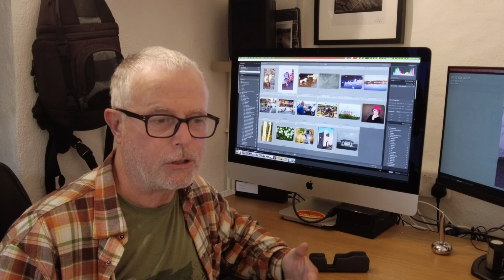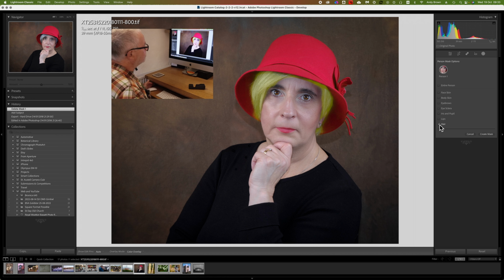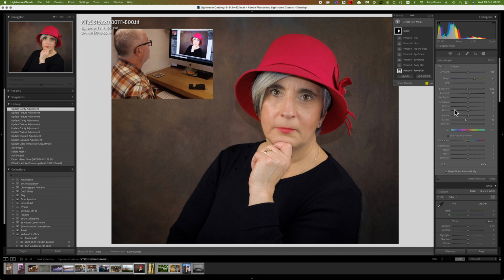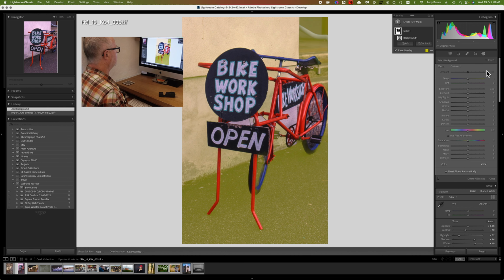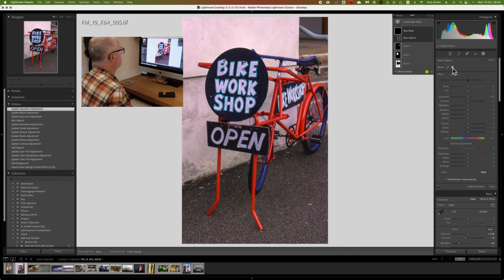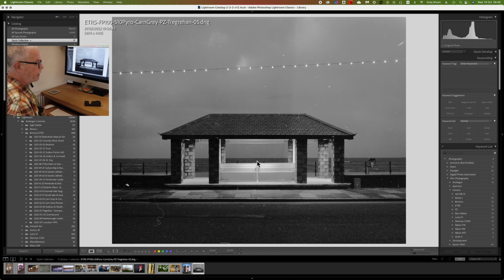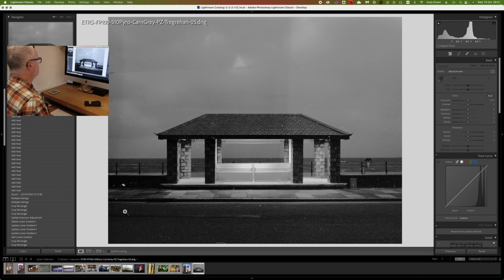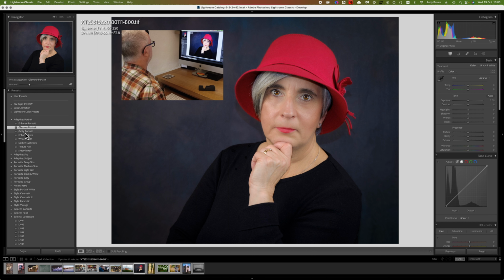Lightroom 12.0 New Features | AI Masking | Content Aware Remove | Adaptive Presets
I was watching a dull  but worthy video on Lightroom (sorry Julianne) when I noticed some NEW icons in the corner of the screen. This piqued my curiosity and when I saw another video on Adobe Camera Raw, I KNEW there was about to be an update. So I looked on Creative Cloud, nothing then looked again later and it was there. I could do nothing at the time as had to finish off another video  first. As soon as I could I got stuck into making this video which is a user perspective, MY user perspective on the new additions, or at least some of them. They look fantastic, BUT do they work for me or not. More importantly, would they work for you? Watch to find out!!

Vlogging equipment:
DJI Pocket 2 & Wireless Microphone

Stills Equipment:
Bronica ETRS
40mm f/4, 75mm f/2.8, 200mm f4.5 lenses
Cable Release
120 film backs x2

Fuji XT-2
55-200mm f / 3.5-4.8  lens
16-55mm f / 2.8 lens
Samyang 12.0mm f / 2.0 lens
Zeiss Touit 50mm f / 2.8 Macro lens
Leofoto Carbon Fibre Tripod
Benro GW3DH Geared head
LowePro Flipside 400 AW bag

Software:
Silverfast SE+